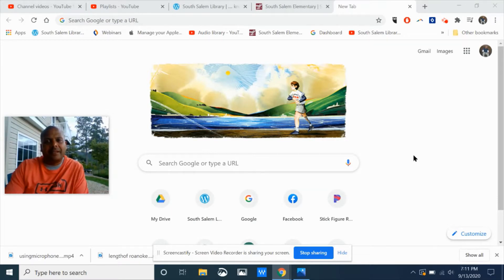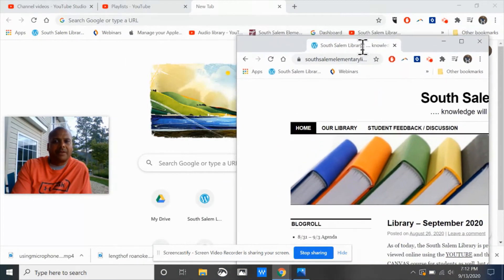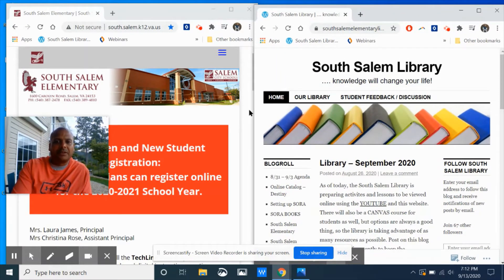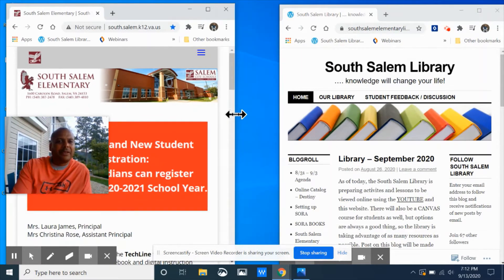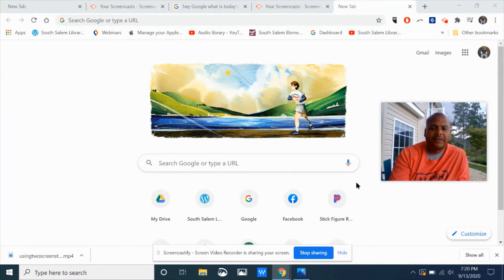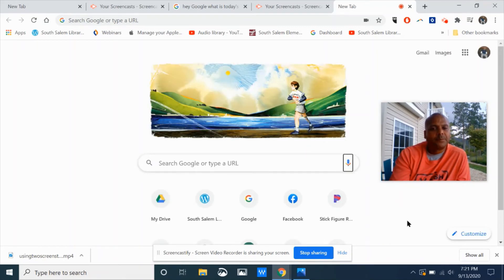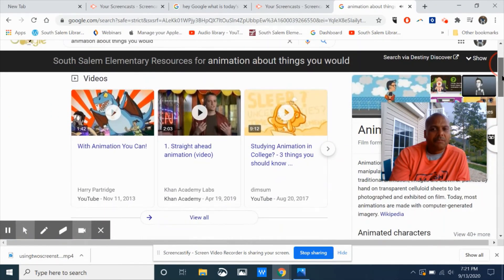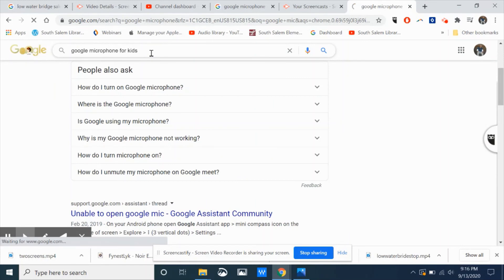Technology Tip : Two Screens & Microphone (2 -5)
Giving kids a directions on using "two windows on one screen" & the "microphone icon" on Google.